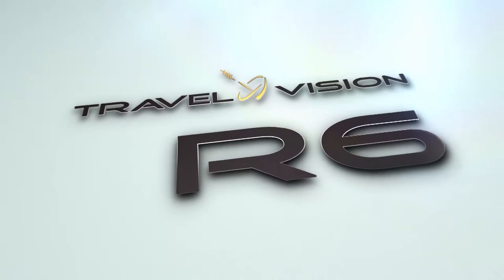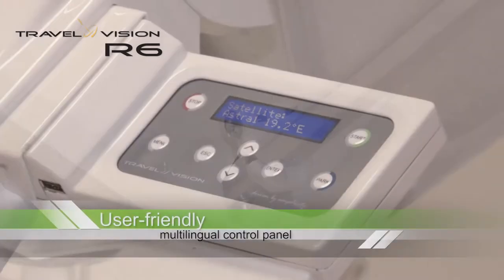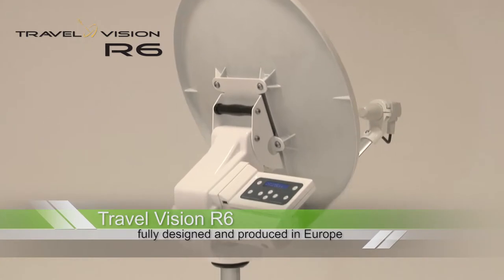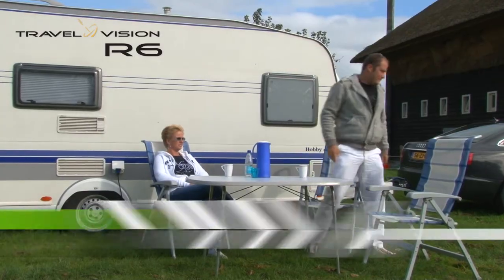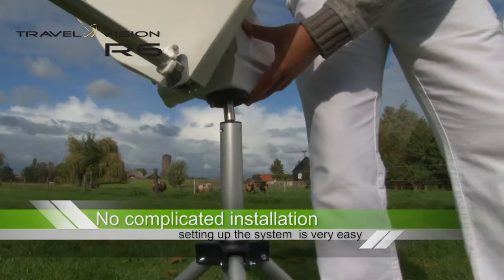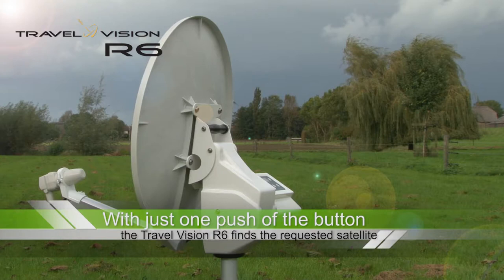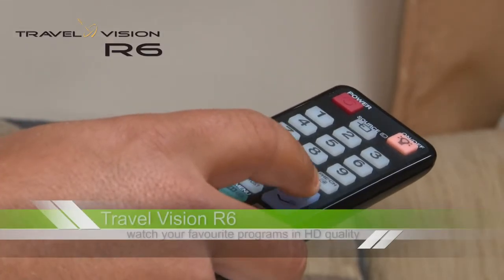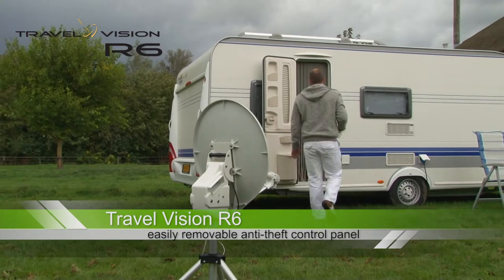Travel Vision R6 Automatic Tripod Satellite Antenna